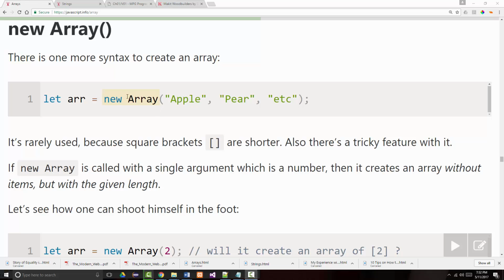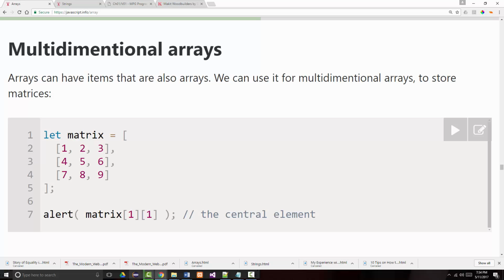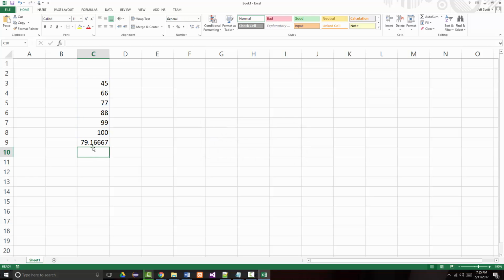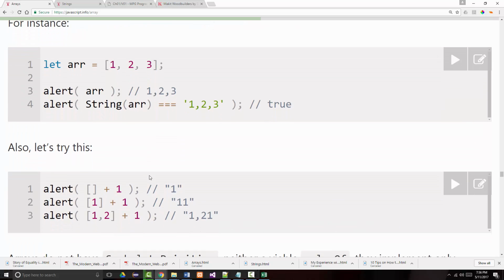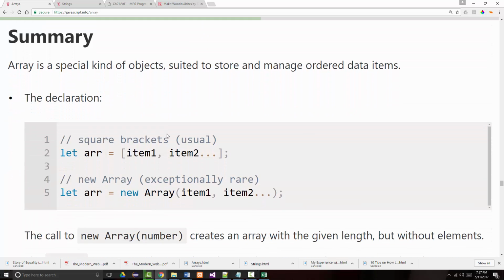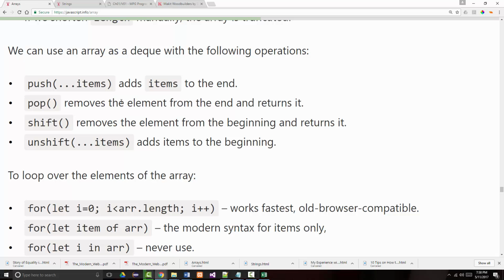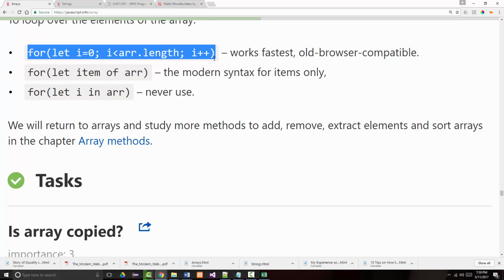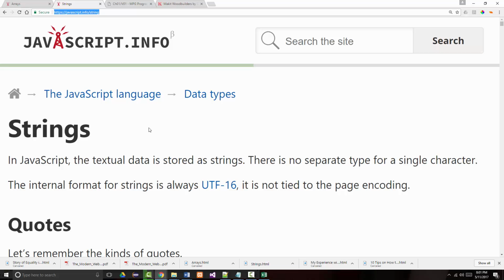JavaScript Arrays - Chapter08 - Part03